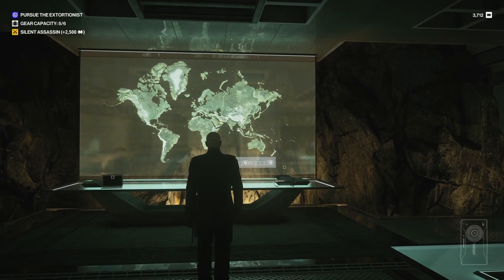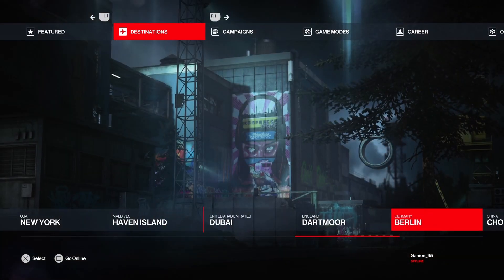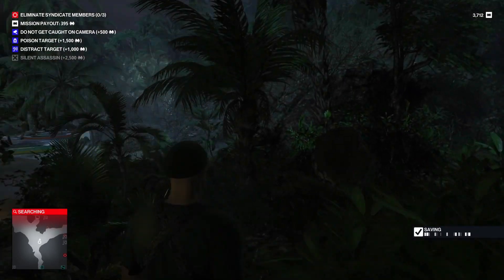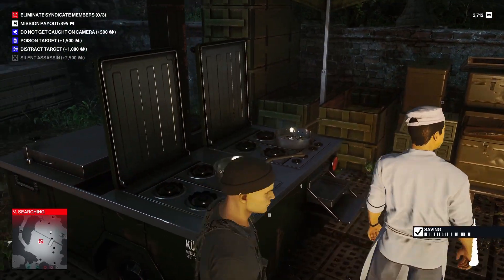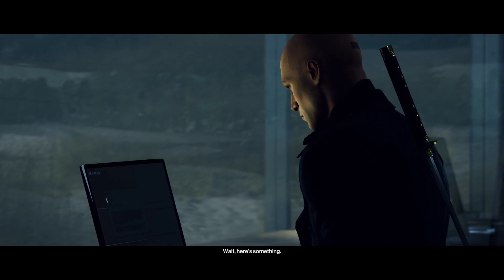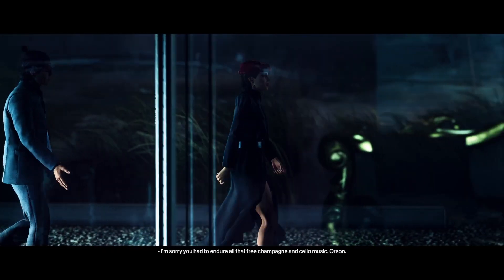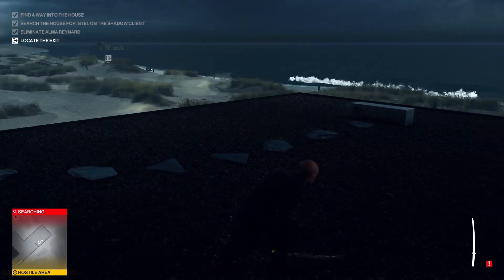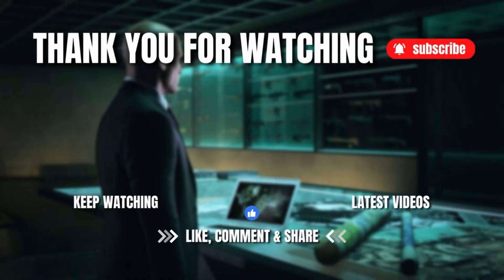Hitman 3 : World of assassination | Freelancer is the best Roguelike I played yet!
This is my review and impressions video for Hitman world of assassination, the update gamemode for hitman 3 that came out a month ago, It's some of the most fun stealthing I've played lately and I think that everyone should at least hear about it, so here's the video... Thanks for watching